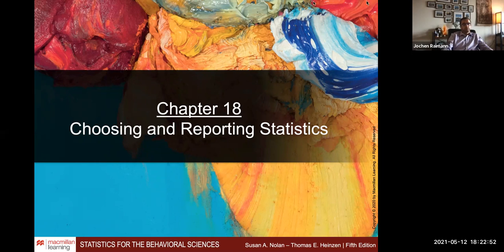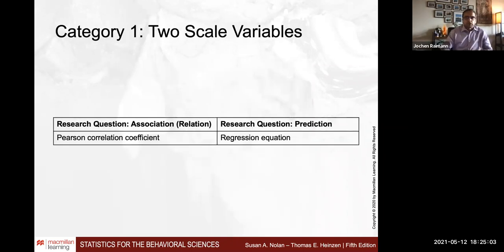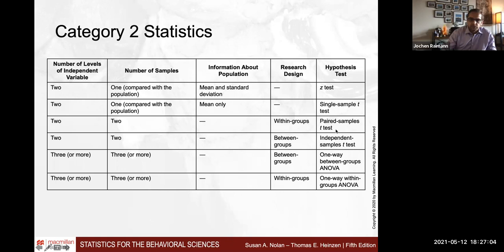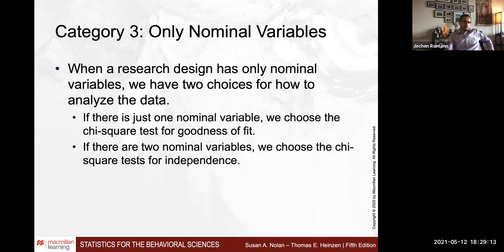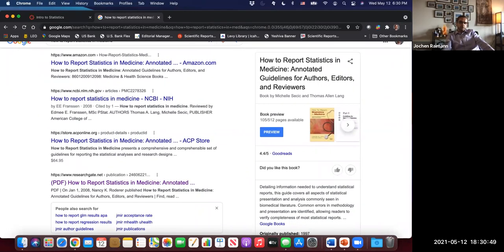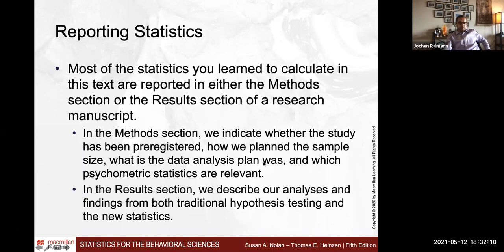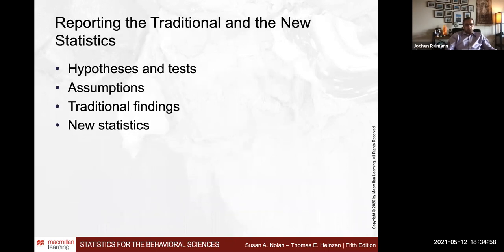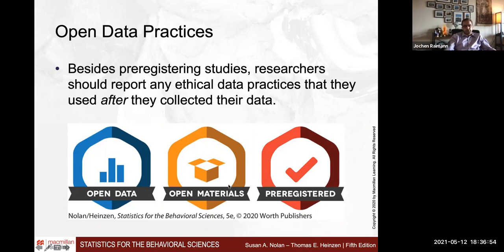Intro to Statistics Spring 2021 Module 26 How to report statistics